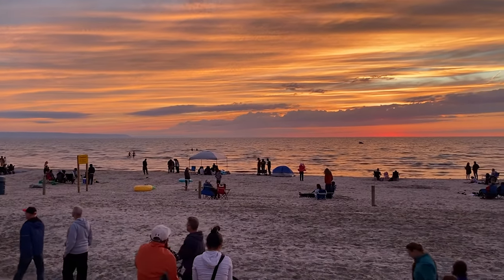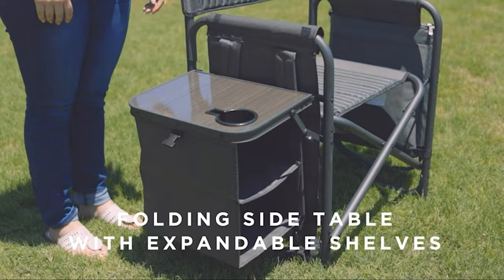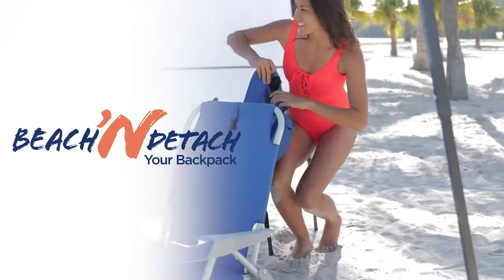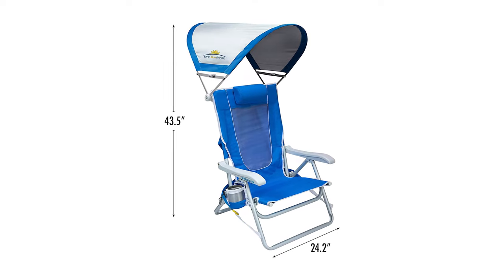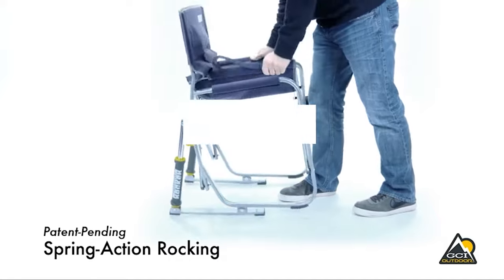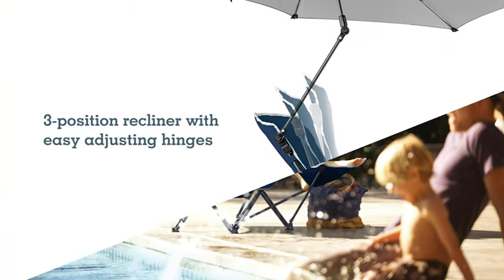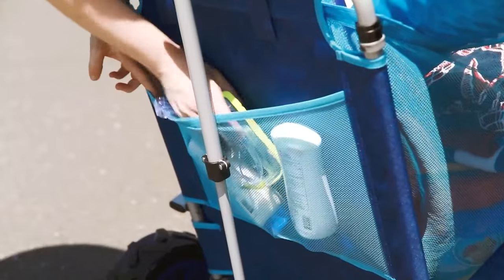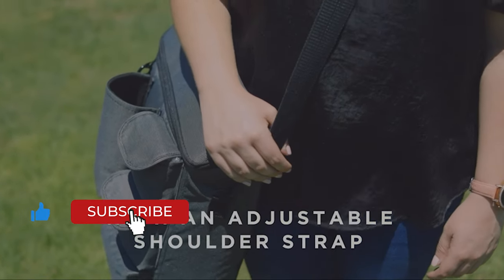Top 10 Best Beach Chair Of The Year 2022!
Best Beach Chair Shown In This Video:

10. ► Picnic Time Fusion Folding Chair
9. ► Ostrich On Your Back Chair
8. ► RIO Folding Beach Chair
7. ► Coleman Beach Chair
6. ► GCI Waterside Beach Chair
5. ► Tommy Bahama 5 Position Beach Chair
4. ► GCI Folding Rocking Chair
3. ► Strongback Low Gravity Beach Chair
2. ► Sport-Brella Beach Chair
1. ► Mac Sports Beach Chair

0:00​​ -  Introduction
1:00​​ - 10. Picnic Time Fusion Folding Chair
1:32​​ - 9. Ostrich On Your Back Chair
1:58​​ - 8. RIO Folding Beach Chair
2:40​​ - 7. Coleman Beach Chair
3:10​​ - 6. GCI Waterside Beach Chair
3:40​​ - 5. Tommy Bahama 5 Position Beach Chair
4:12​​ - 4. GCI Folding Rocking Chair
4:37 - 3. Strongback Low Gravity Beach Chair
5:14​​ - 2. Sport-Brella Beach Chair
6:12​​ - 1. Mac Sports Beach Chair
6:43​​ - Conclusion

You deserve to unwind in a relaxing beach chair that is comfy and multipurpose in a busy environment. It's the ideal addition for having fun on a bright day.
The best beach chair gives you a stronger surface to sit against while you lean back and enjoy the warm weather without getting covered in sand. Many have additional amenities like a footrest, storage pouch, cupholders, or even a canopy or umbrella to shield you from the sun.
Although they can resemble camping chairs, beach chairs are frequently made with designs that are more suited for soft sand.
They may also be cushioned or padded for increased comfort. The best beach chair is made to handle the softer texture of sand and uneven ground, unlike ordinary chairs or lawn chairs. So, here's what we know about the Best Beach Chair in 2022.